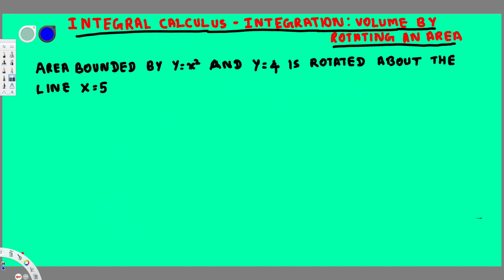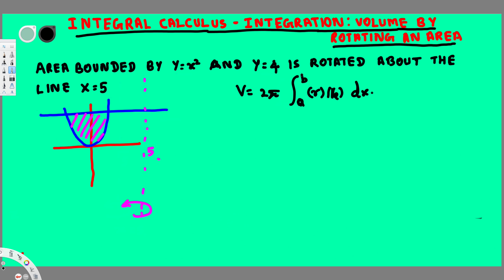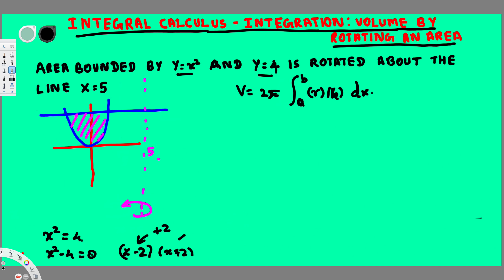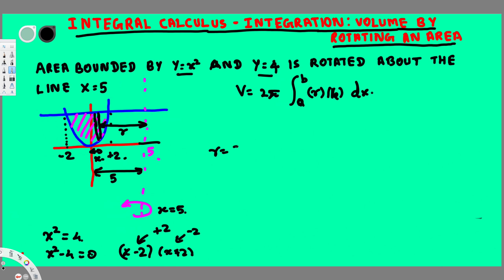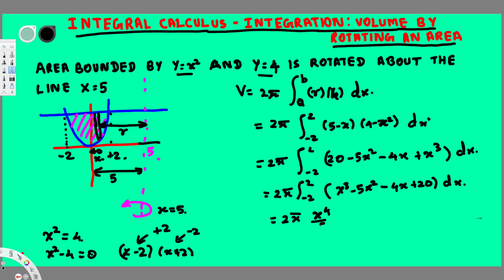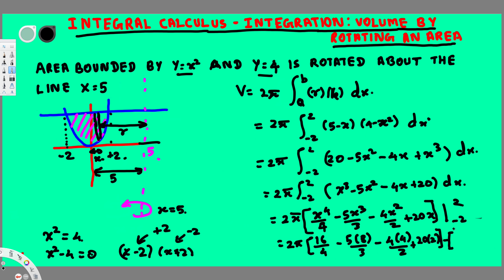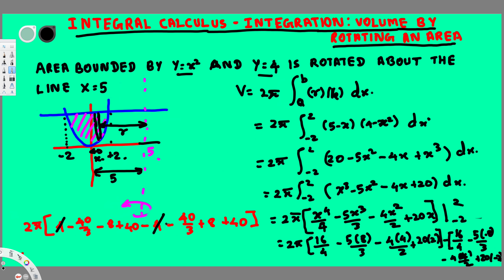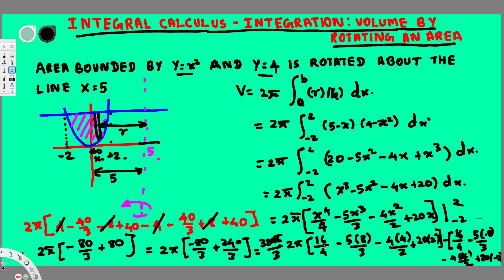Integral Calculus - Integration - Volume by Rotating an Area y=x^2,y=4 About x=5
In this video I will find the volume bounded by y=x^2,y=4 about x=5.